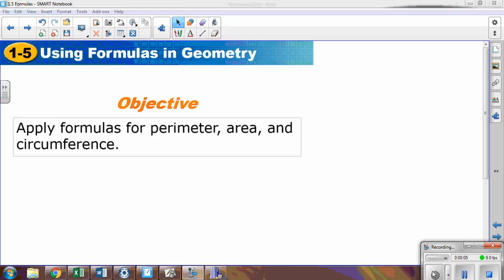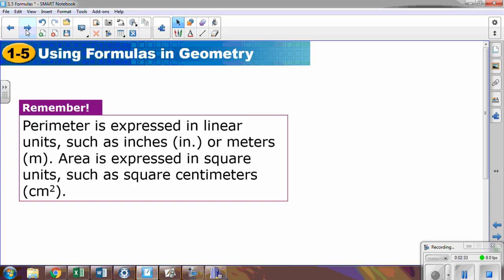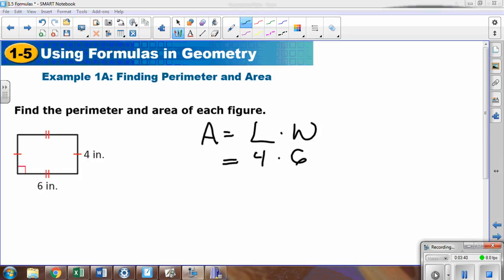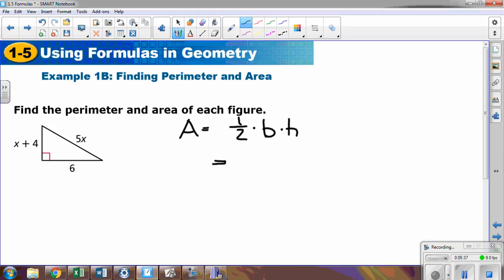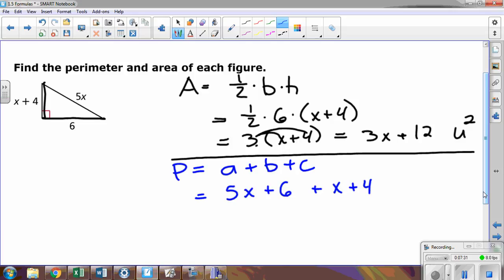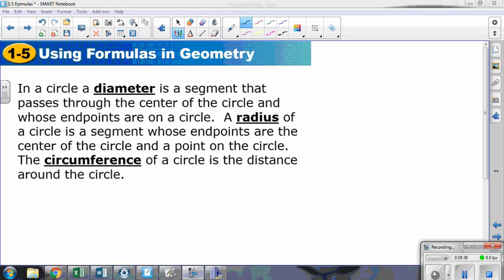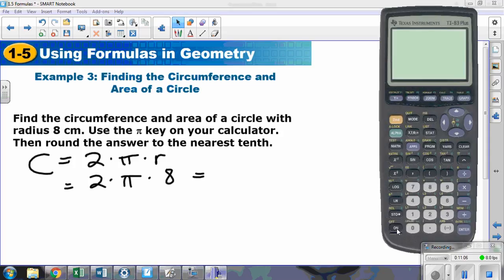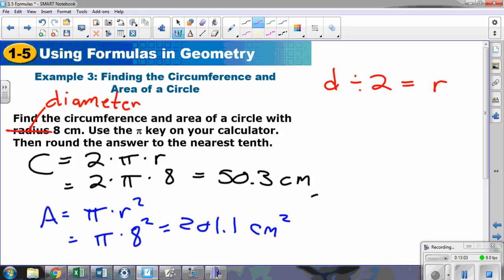1.5 Formulas in Geometry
This video reviews perimeter and area of rectangles, squares, triangles, and circles.  What are their formulas?  What do you do when there are variables?